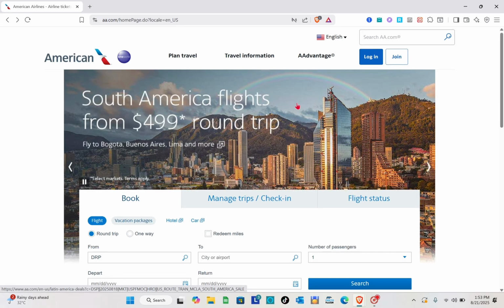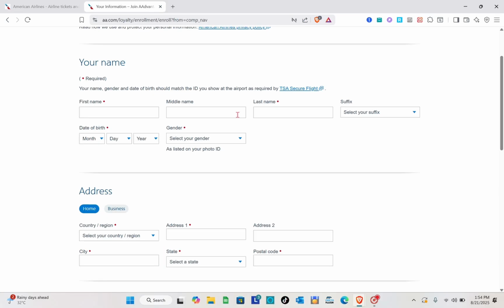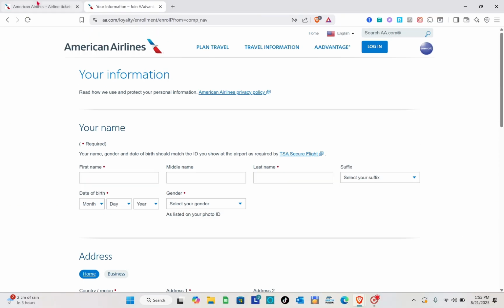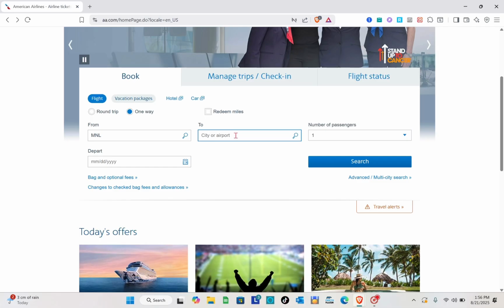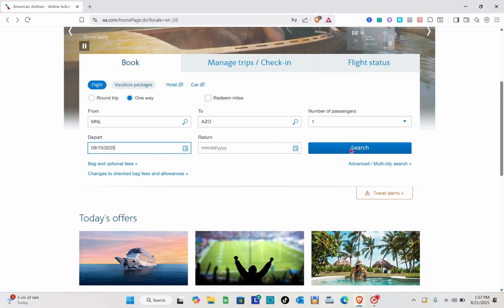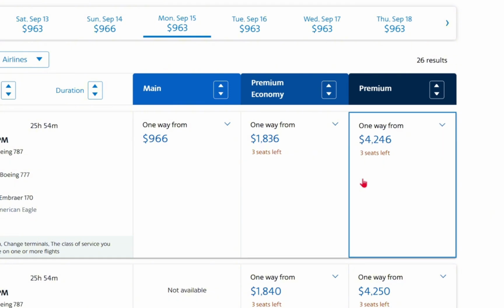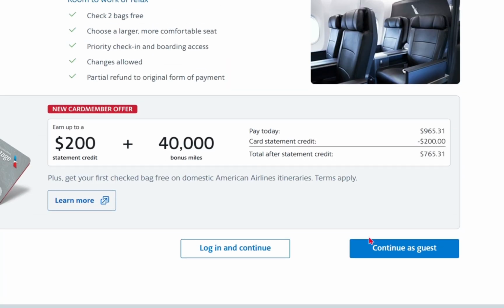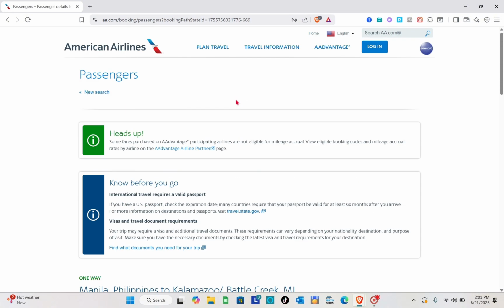How To Book Flight Tickets Online American Airlines (Full Guide)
Planning to fly with American Airlines? This full guide provides a step-by-step tutorial on how to book flight tickets online with American Airlines. We'll walk you through the entire booking process, from searching for flights and selecting your seats to adding baggage and completing your purchase. Learn how to find the best deals, use your AAdvantage miles, and manage your reservation with ease. This video will make booking your next flight with American Airlines a seamless experience.